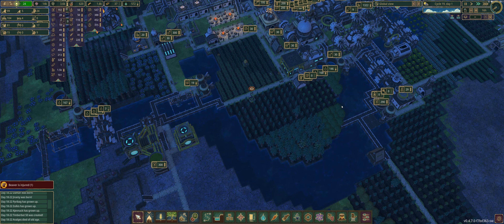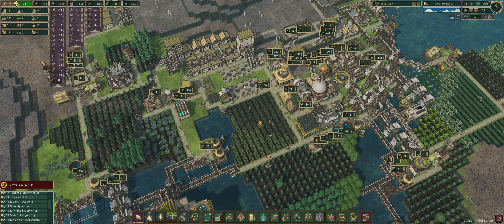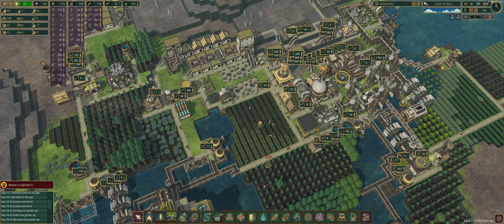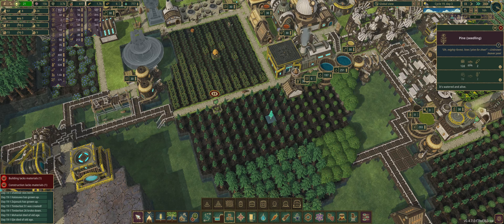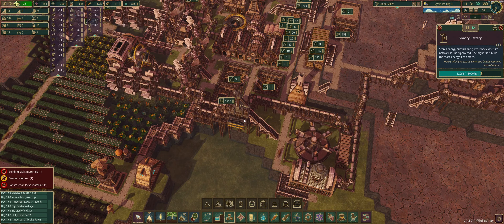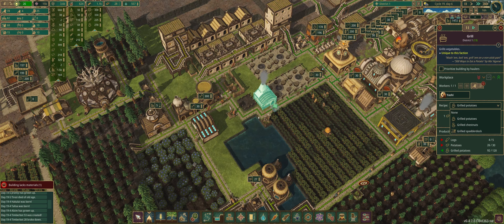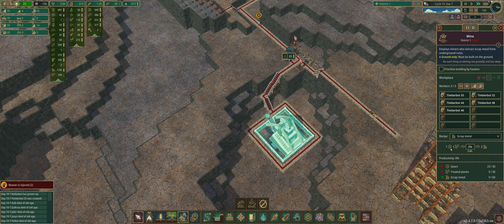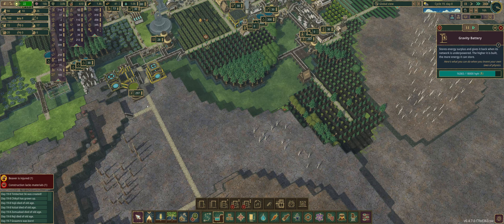WITWI - Timberborn, Beavers Are Taking Over (ULTRAWIDE IMPRESSIONS)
What happens when the world is eliminated of all humans and beavers are left to fend for themselves? Obviously, they will thrive without humans ruining their ecosystems. Thats a topic for another time however.

PROS:
- Beautiful aesthetic
- Enjoyable music
- Difficulty scales appropriately
- Thought provoking layout
- Terraforming and water management
- Challenging
- Two factions
- Replayability

CONS:
- Small amount of bugs
- Warehouses can only hold one resource

I genuinely cannot think of anything I dislike about this game that is an actual deal breaker. I encountered a few bugs, one in particular was logistics based. The resource building had to change what it produced. Although there was a storage unit that could hold the previous resource before switching over, my beavers were failing to move that resource over. I had to destroy that storage building and build another one which thankfully fixed the bug. Not a big deal, just something to look out for if your resource chain is haulted for whatever reason.

Other than that this game is incredibly addictive and offers a great deal of replayability. There are a few preset maps to choose from, each changing in challenge and size.

There are also two factions to choose from. Once you play for 15 minutes with the main faction, you can unlock the second faction, the Iron Teeth. Each faction has buildings unique to them as well.

I really enjoy the wayt the game handles power requirements, as well as its clever way of implementing battery techology. The droughts can be very challenging on higher difficulties and you will be forced to explore terraforming to manage your water levels a lot better. I will definitely be playing this game more, and I will most likely make a follow-up video when the game releases, focusing on the second faction.